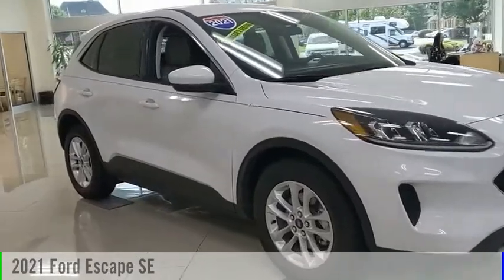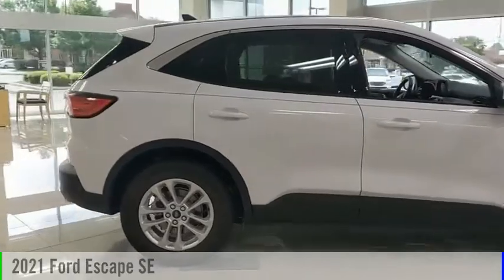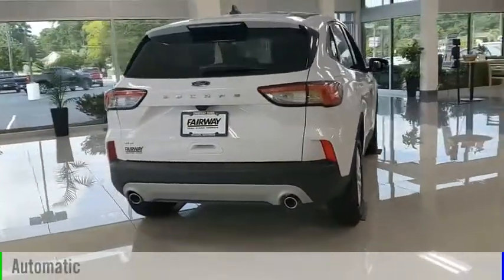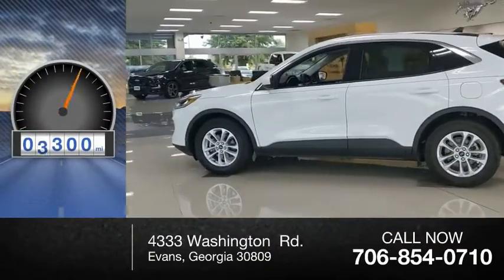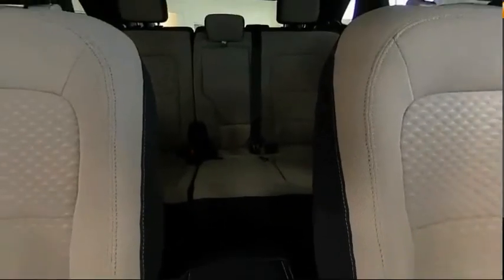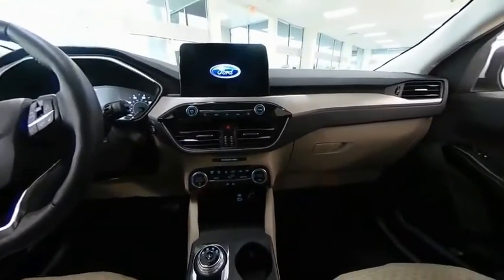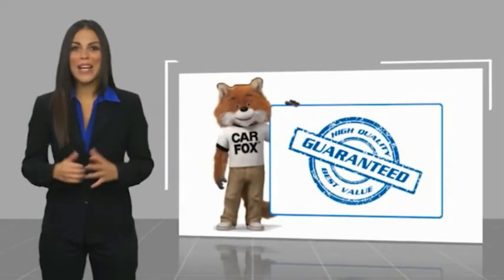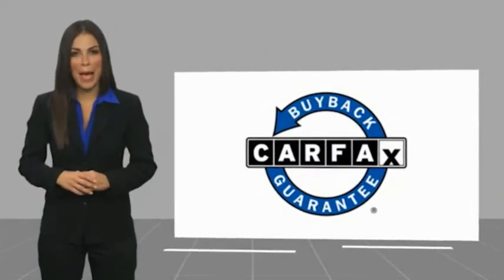2021 Ford Escape LA48796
2021 Ford Escape SE

Fairway Ford
4333 Washington  Rd.